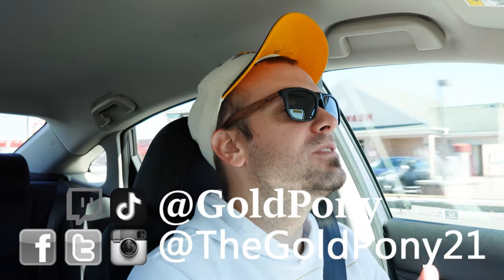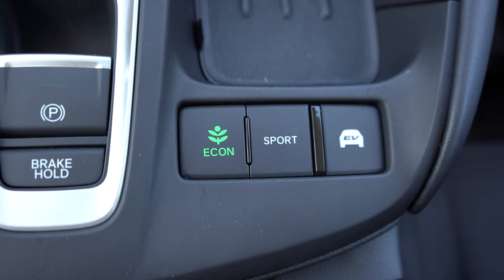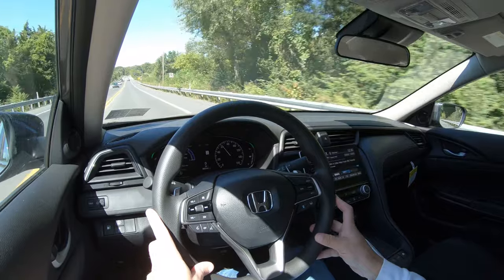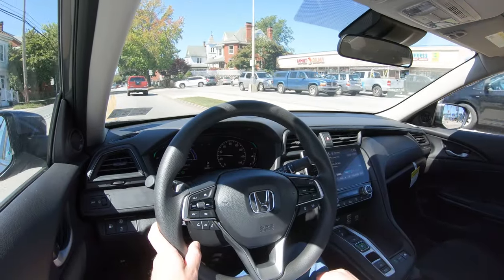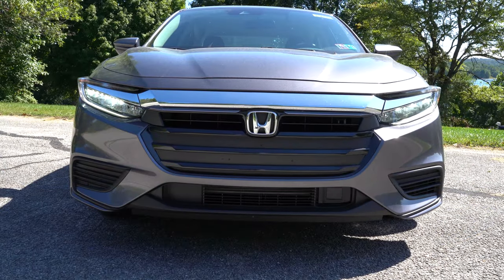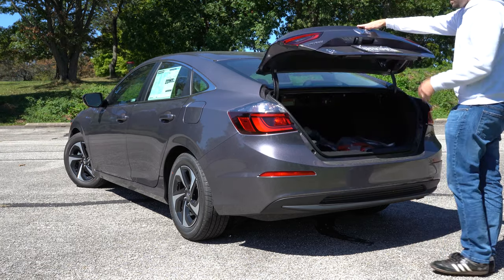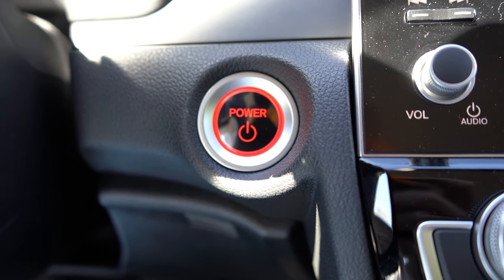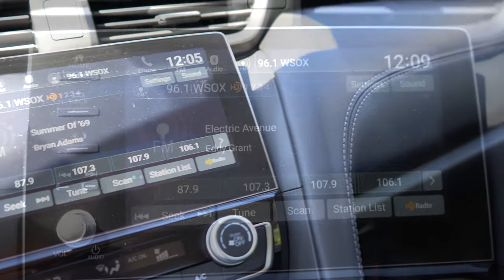2021 Honda Insight Review | The Affordable Hybrid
In this video I'll go for a test drive & completely review the NEW 2021 Honda Insight! I'll test out acceleration, paddle shifters, braking, steering feel, cargo space, rear legroom, sound system, exhaust clip & much more!

Big thanks to Apple Honda in Hanover, PA for allowing me to check out the NEW 2021 Honda Insight! For more information on their inventory please feel free to visit their website below.